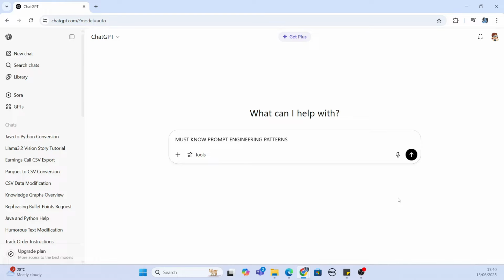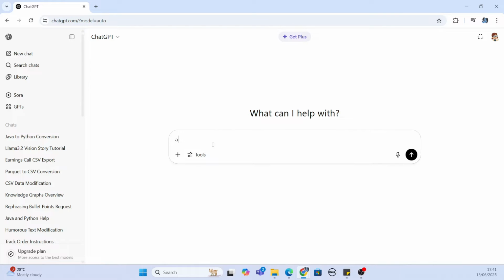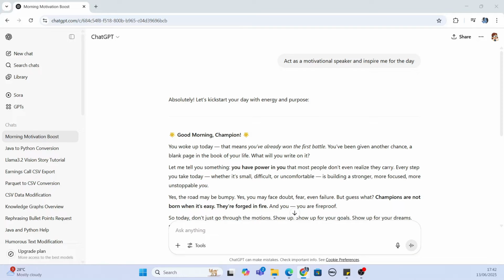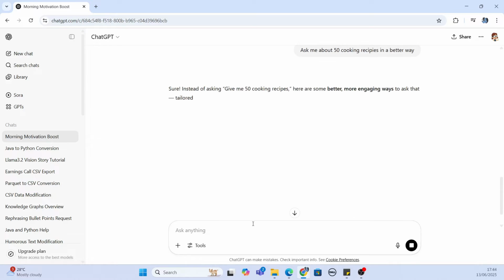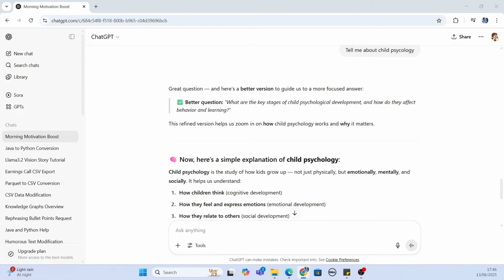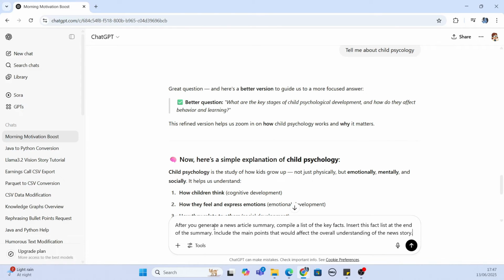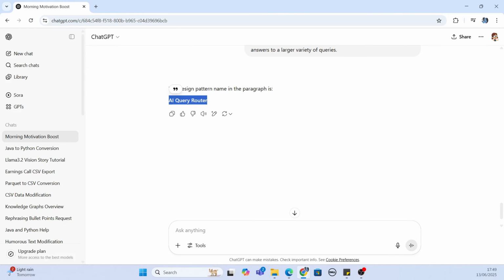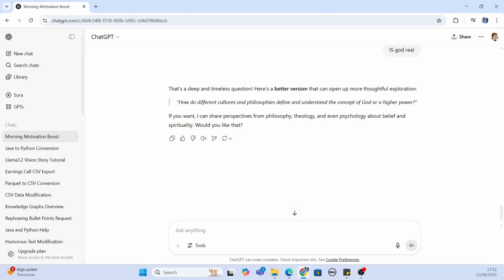Prompt Engineering Patterns That Will Blow Your Mind! 🚀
Unlock the true power of Prompt Engineering by learning 7 advanced prompting patterns used by top AI practitioners. From crafting better personas to building custom meta-languages—this video is your complete guide to next-level AI interactions! 🚀

Prompt engineering involves designing queries for large language models (LLMs) to generate desired outputs. Prompt patterns are instructions guiding AI responses for specific tasks and are defined by core contextual statements that enhance the precision and relevancy of an output from an LLM.

🔑 Key Takeaways:
🧠 Persona Pattern – Customize your AI’s personality for specific roles.
🎯 Audience Persona Pattern – Target your responses to resonate with a specific audience.
🔄 Flipped Interaction Pattern – Let the AI take the lead by asking questions first.
🛠️ Question Refinement Pattern – Break down vague inputs into sharper, more useful queries.
✅ Fact Check List Pattern – Embed structured accuracy checks into your prompts.
🚿 Filter Pattern – Automatically clean, refine, or moderate responses based on rules.
🧬 Meta Language Creation Pattern – Build your own mini language to command the AI more efficiently.

Timestamps

0:00 Introduction
0:22 What is Prompt Engineering
1:49 Persona Pattern
3:14 Audience Persona Pattern
4:21 Flipped Interaction Pattern
5:25 Question Refinement Pattern
6:48 Fact Check List Pattern
8:30 Filter Pattern
10:08 Meta Language Creation Pattern
11:06 Conclusion
11:25 Like, share & Subscribe